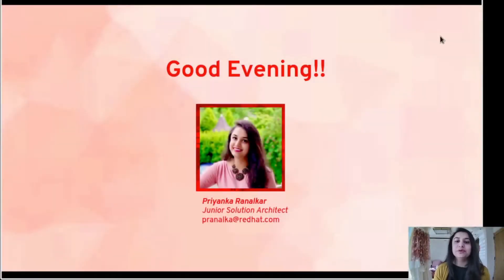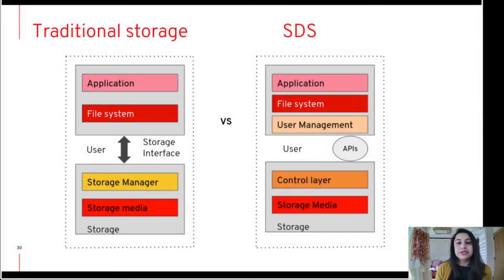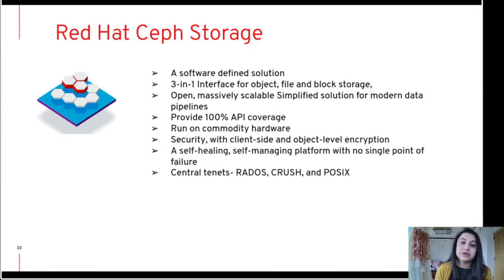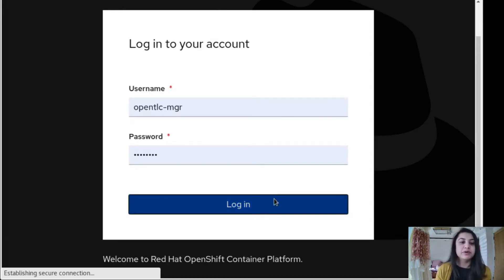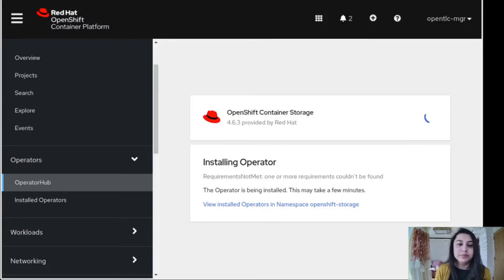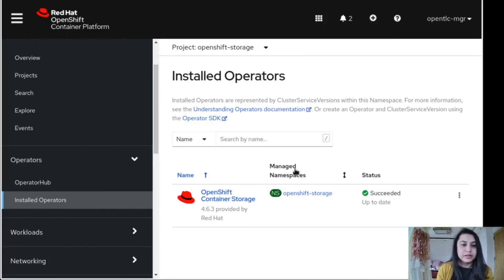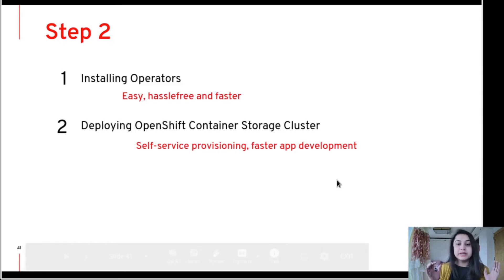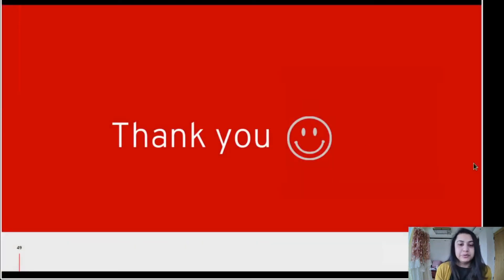Graduate Series: OpenShift Container Storage Demo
In this video, we will see the actual deployment of Red Hat Openshift Container Storage.

Presenter:
Priyanka Ranalkar